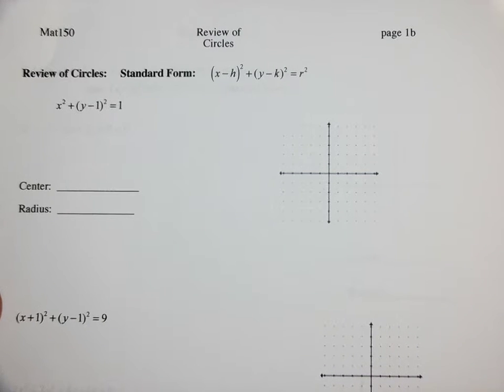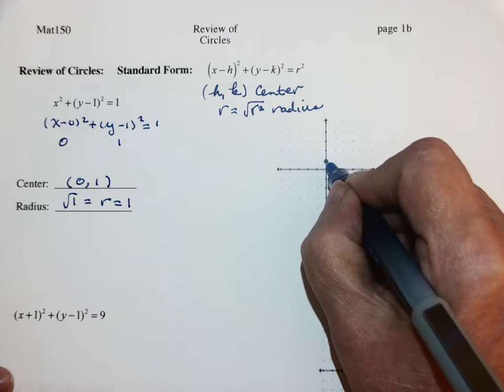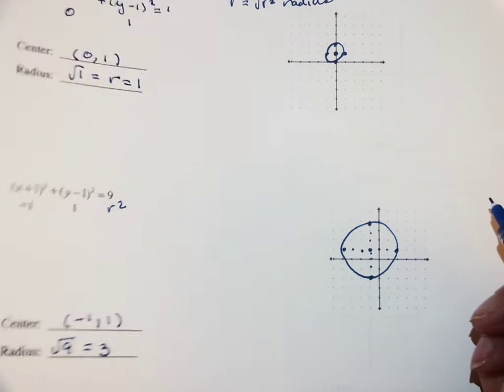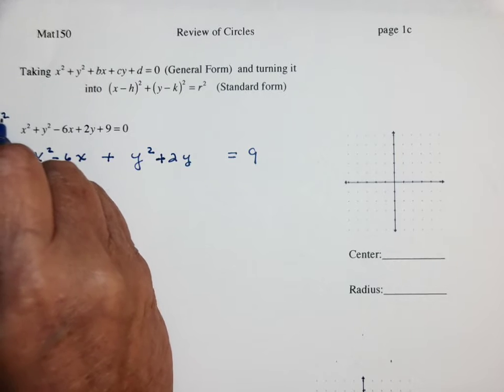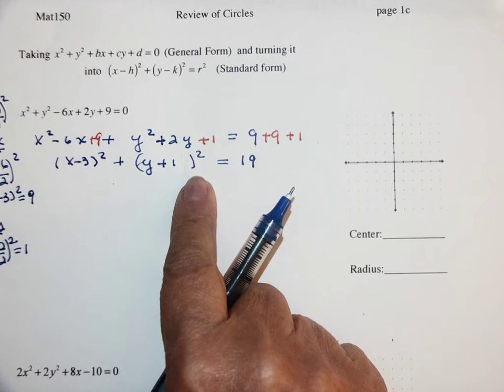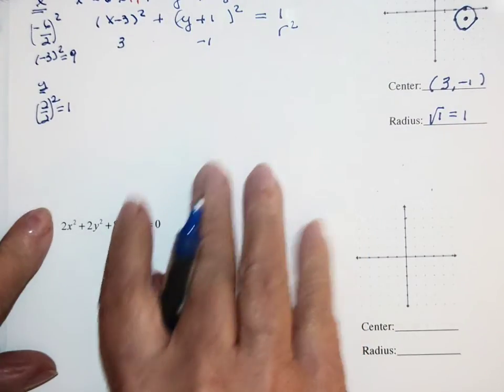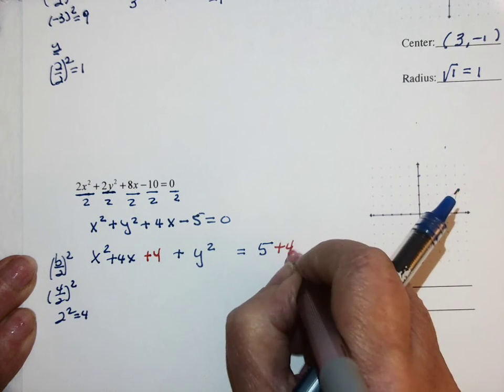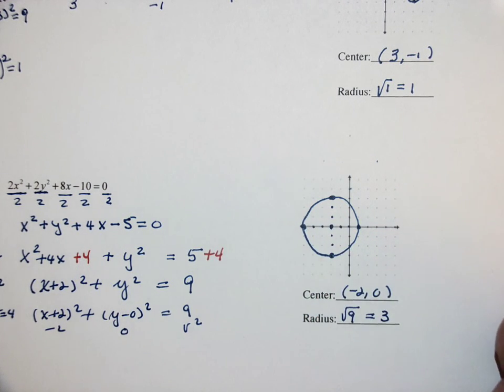150 ch 5 pg1bc fall2020